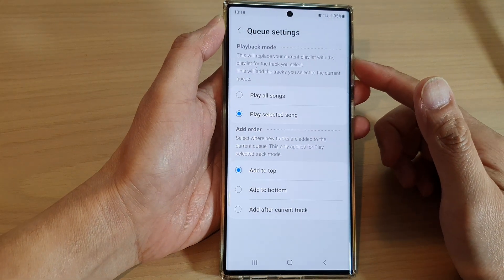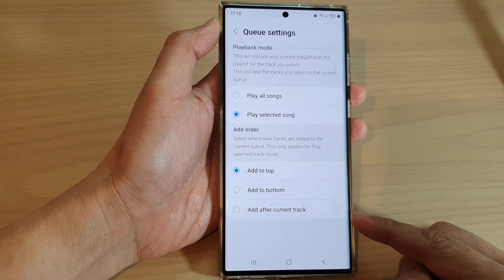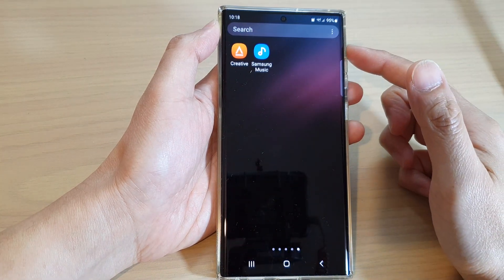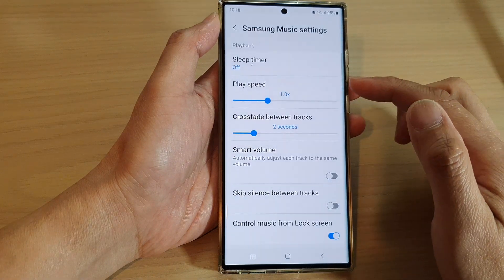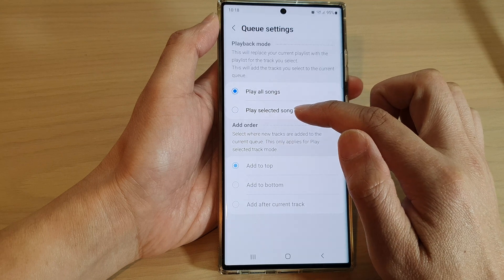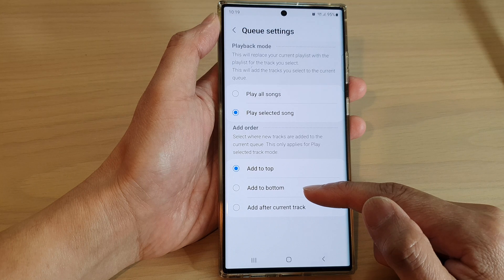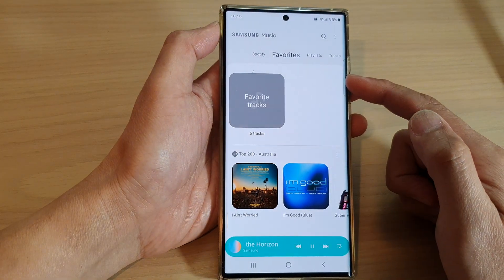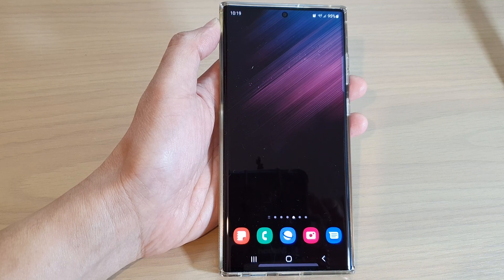Galaxy S22's: How to Set Samsung Music Queue to Add Tracks To Top/Bottom/After Current Track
Learn how you can set Samsung Music Queue to Add Tracks to Top/Bottom/After Current Track on the Samsung Galaxy S22/S22+/Ultra.